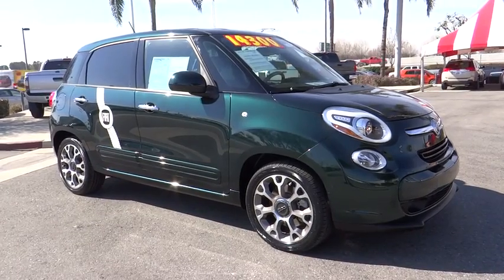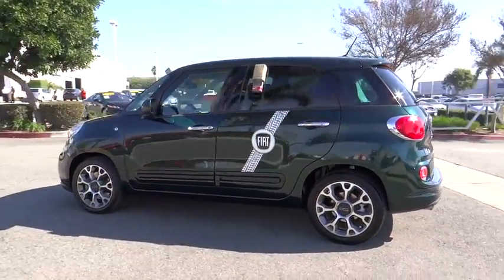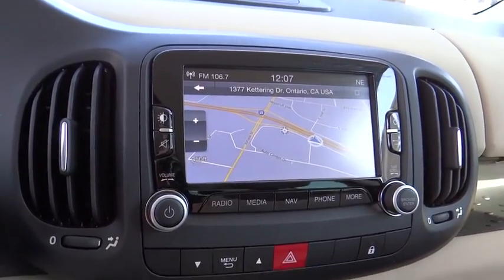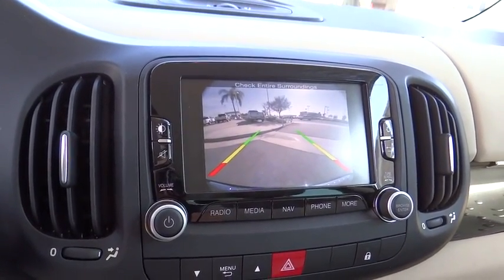2014 Fiat 500L used, Ontario, Corona, Riverside, Chino, Upland, Fontana, CA 2070351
2014 Fiat 500L

Crown Toyota
1201 Kettering Drive

2014 Fiat 500L Easy.  This is the larger model Fiat with room to stretch out.  Just 17k miles and loaded with features.  Navigation, backup camera, Beats audio, bluetooth, parking sensors, alloy wheels and more.  This Fiat is so Easy to live with!    At John Elway's Crown Toyota we focus on what's really important - your experience. Our One Price, Simple, No Games philosophy takes the hassle and frustration out of buying a vehicle. We monitor the market for what each vehicle is actually selling for after all the hours of back and forth negotiation. Then we post one price - our BEST price -on every vehicle upfront, saving you time and frustration. John Elway wants to be ''YOUR'' Toyota dealer.